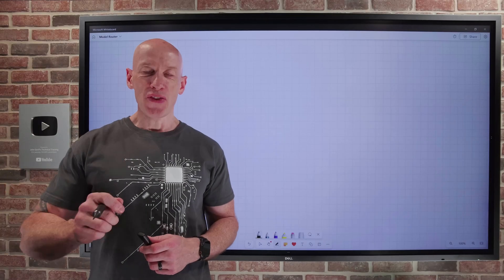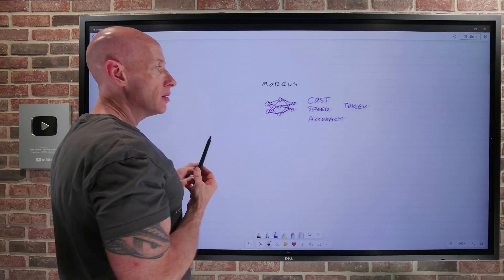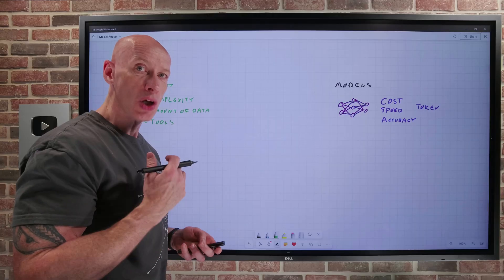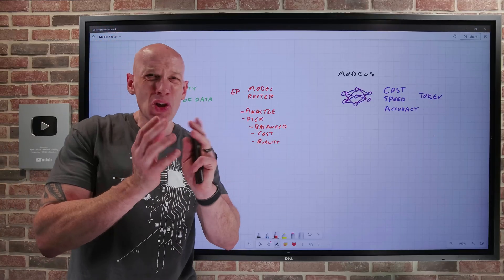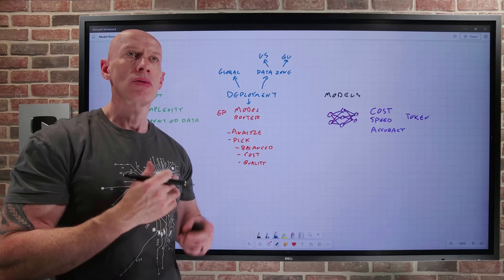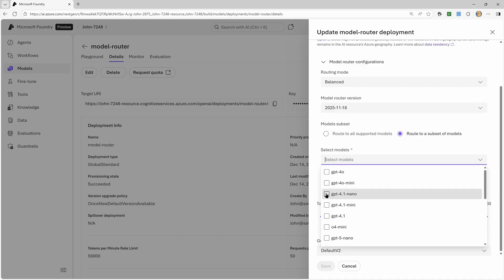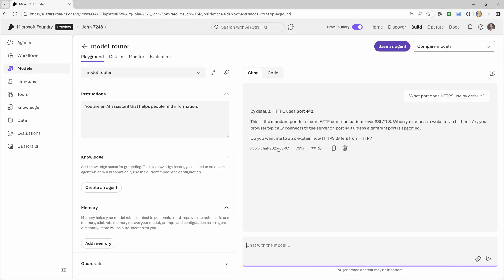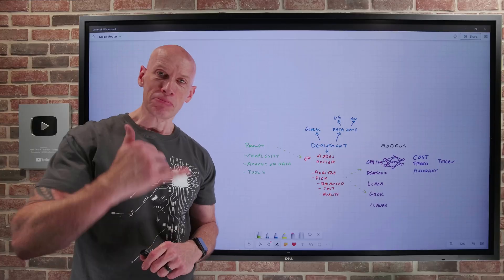Using Foundry's Model Router to Simplify Optimal AI Model Selection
A walkthrough of Microsoft Foundry's Model Router to make it easy to pick the most optimal AI model in your AI applications and agents.

00:00 - Introduction
00:08 - Model dimensions
02:33 - Picking the right model
04:55 - Model router
06:54 - Routing methods
08:39 - Deployment
10:31 - Backend models
13:11 - How it fits together
13:59 - Trying it out
17:24 - Summary
17:55 - Close

❔ Questions? Maybe I answered it in my FAQ